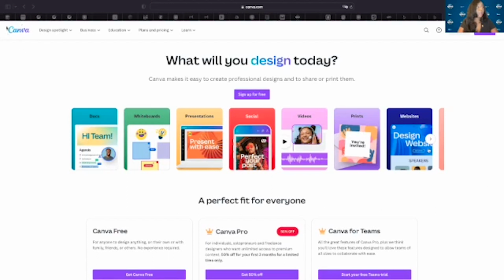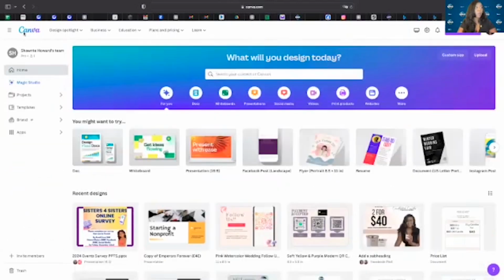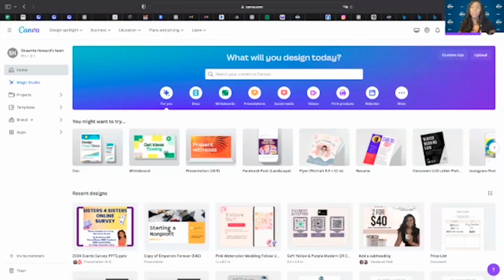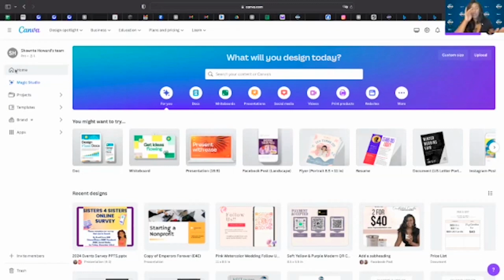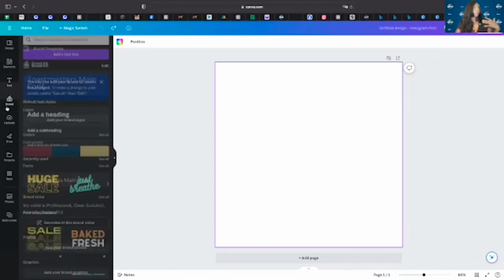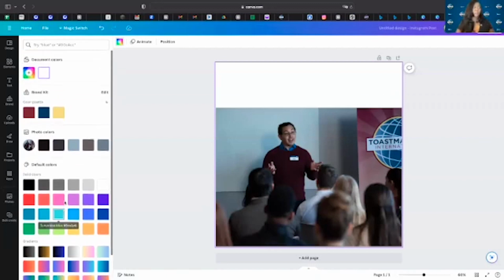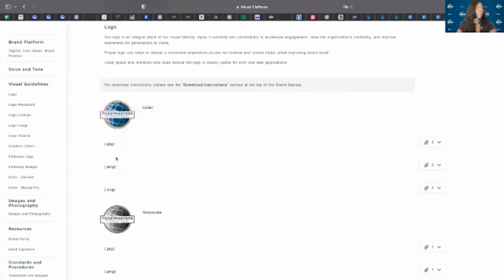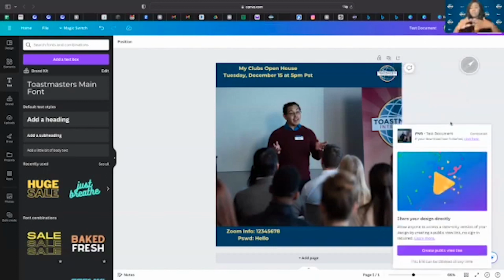Canva Basics - Shawnté Howard